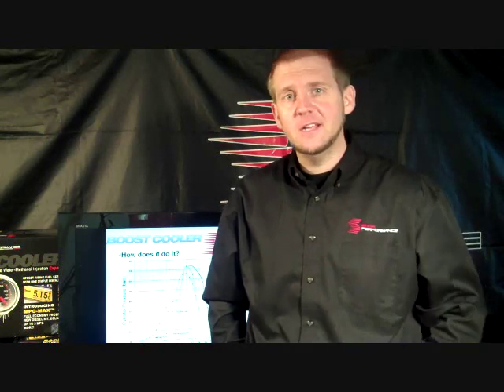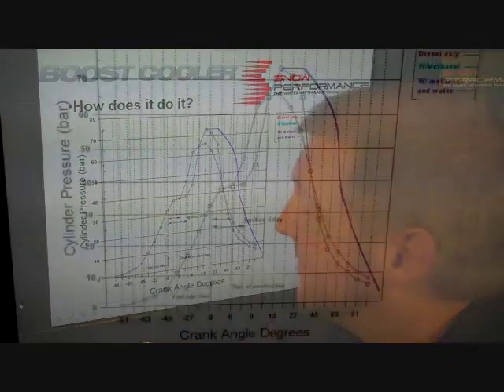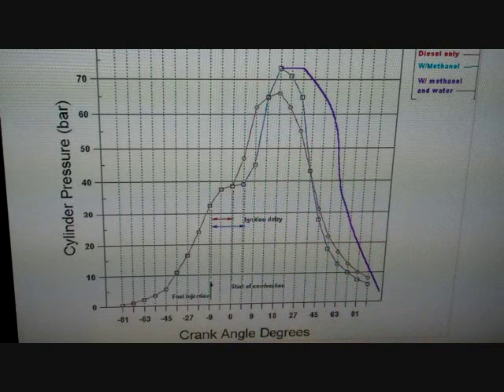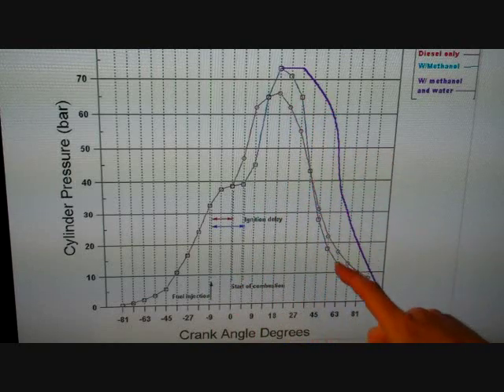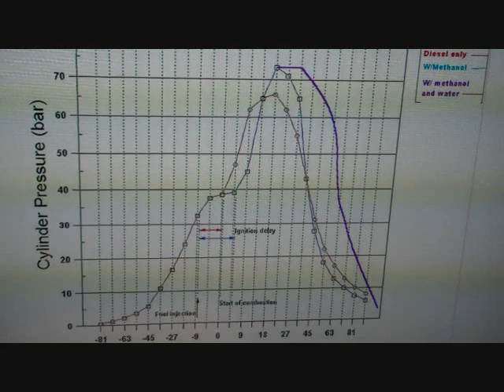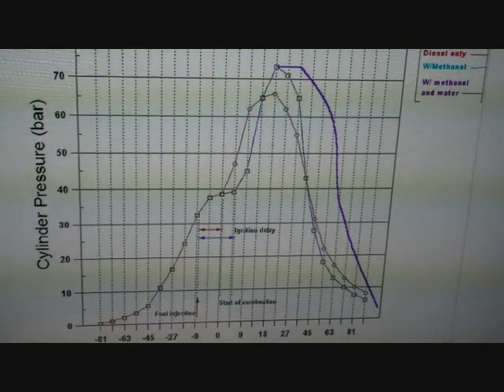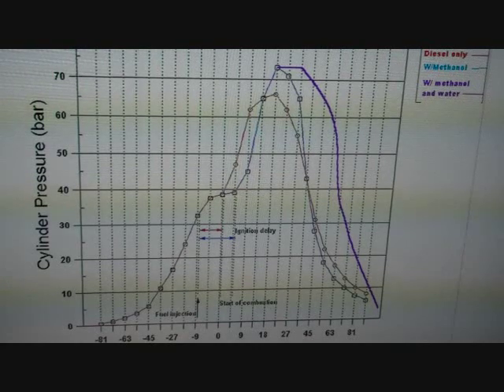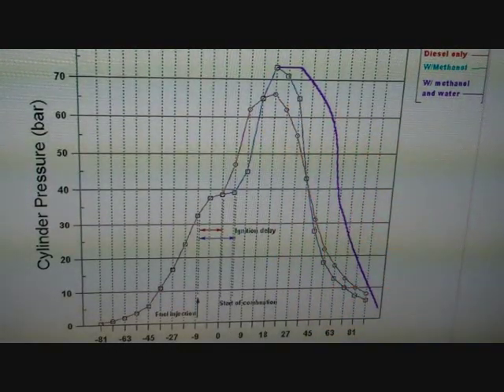Does Water-Methanol Injection increase timing in Diesel motors?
Andy from Snow Performance speaks about Water Methanol Injection and whether it affects injection timing and increases cylinder pressure.